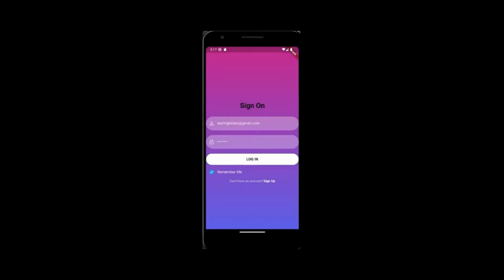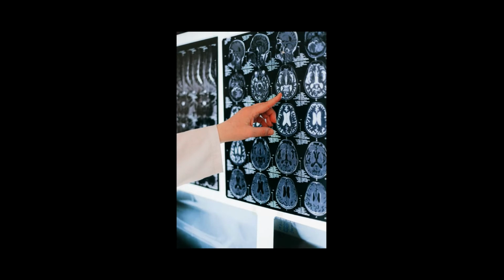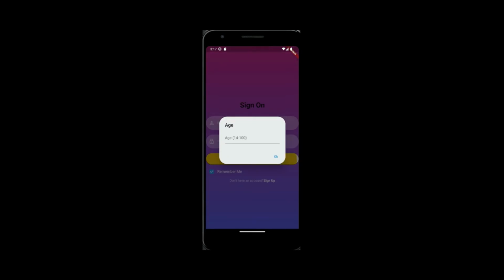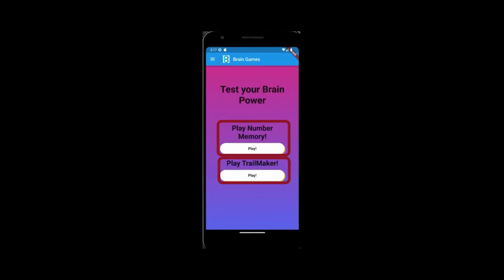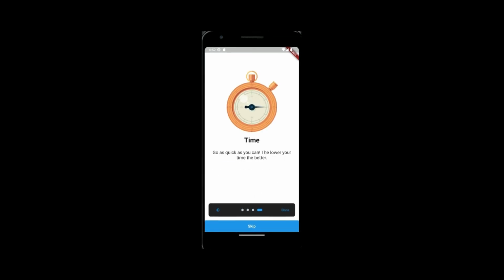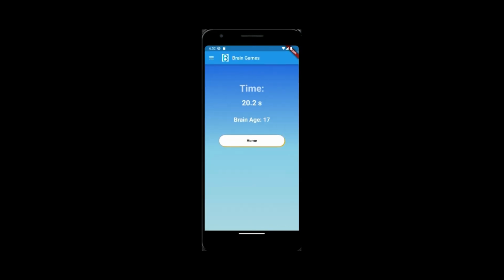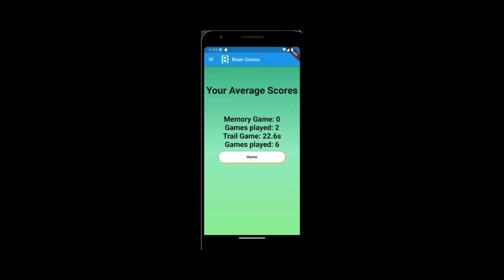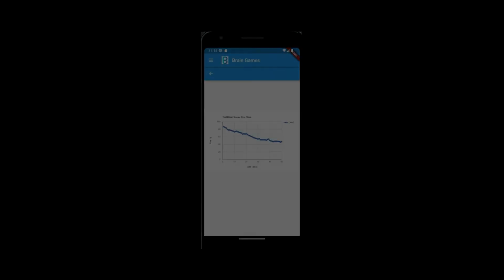BrainGames - 2022 Congressional App Challenge